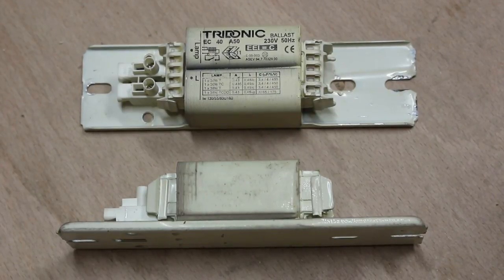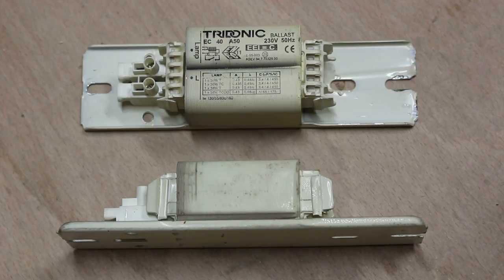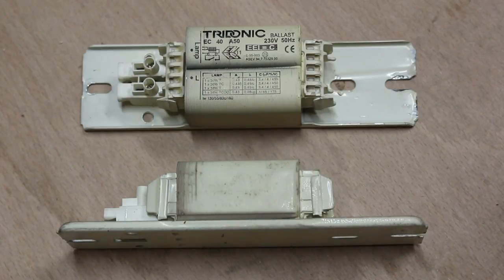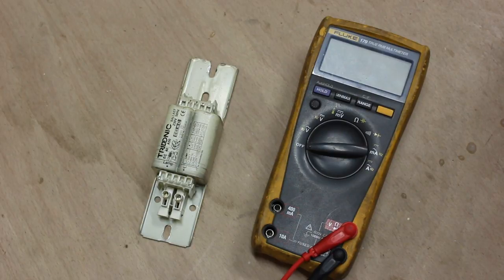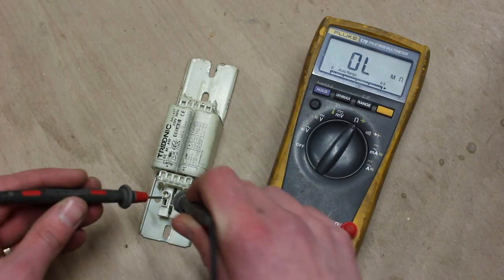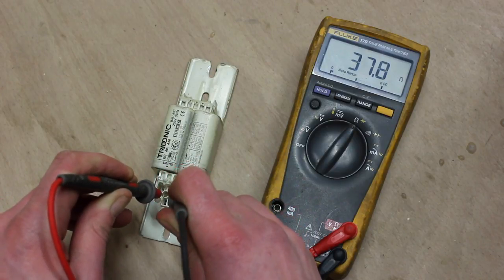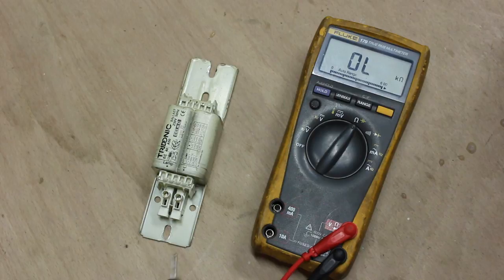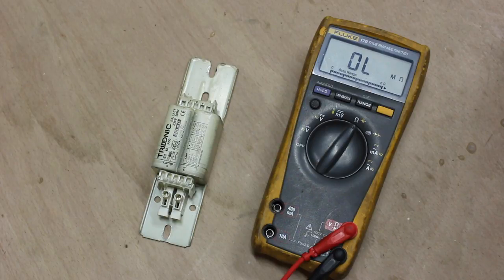How to test a Fluorescent Ballast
Fluke 179 Multimeter

How to test a magnetic ballast using a multimeter.

Due to factors beyond the control of FixItSam, it cannot guarantee against unauthorized modifications of this information, or improper use of this information. FixItSam assumes no liability for property damage or injury incurred as a result of any of the information contained in this video. FixItSam recommends safe practices when working with power tools, automotive lifts, lifting tools, jack stands, electrical equipment, blunt instruments, chemicals, lubricants, or any other tools or equipment seen or implied in this video. Due to factors beyond the control of FixItSam, no information contained in this video shall create any express or implied warranty or guarantee of any particular result. Any injury, damage or loss that may result from improper use of these tools, equipment, or the information contained in this video is the sole responsibility of the user and not